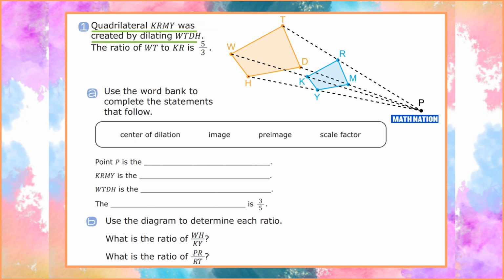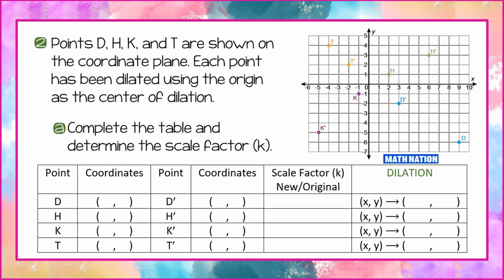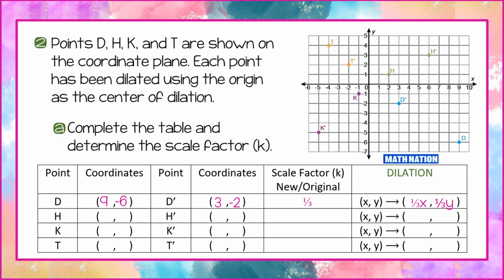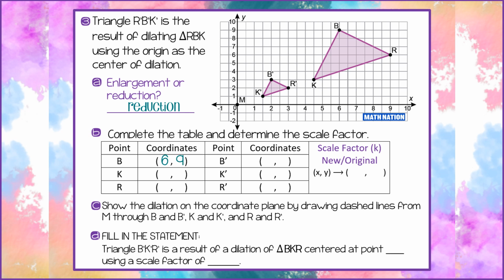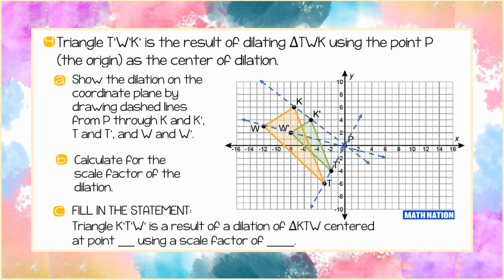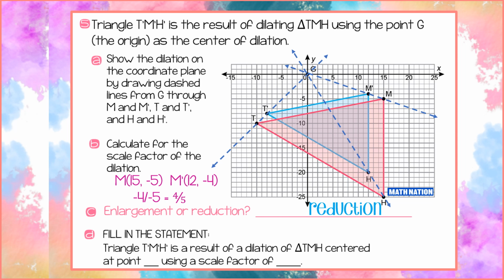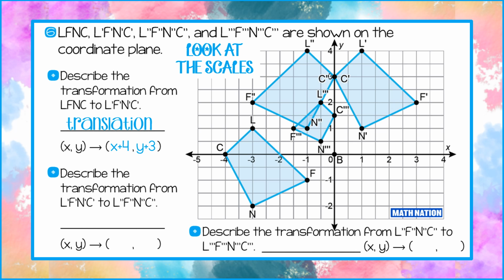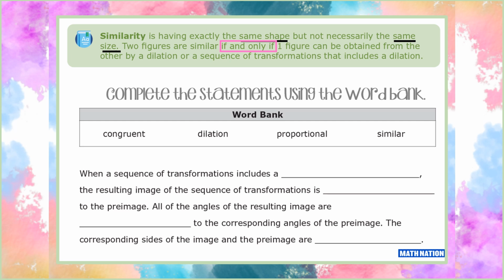GEOMETRY: Dilations Next Day Activities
Dilations in the Coordinate Plane